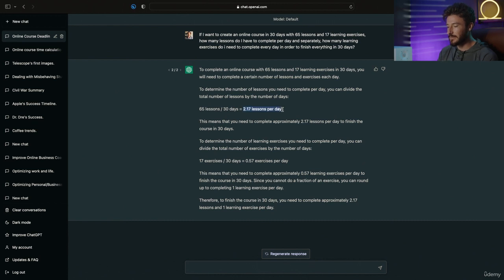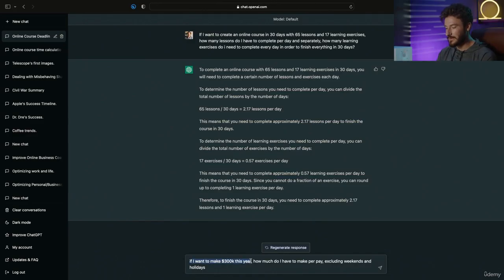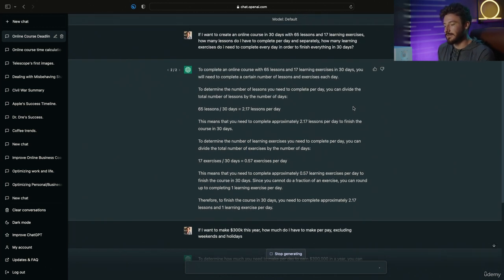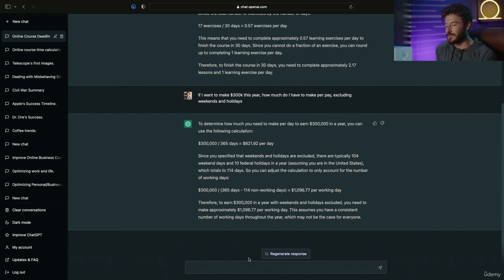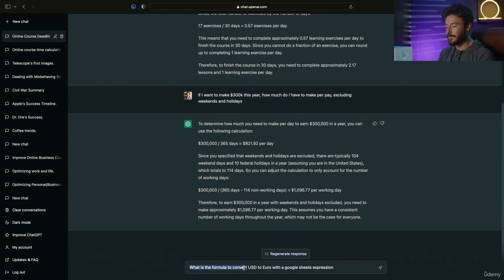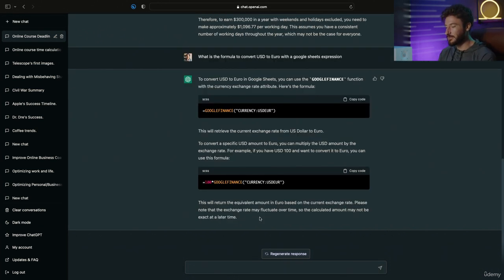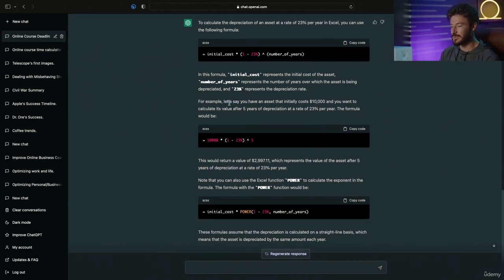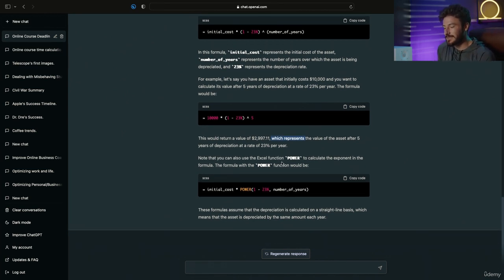Solve Complex Math Problems | ChatGPT Complete Guide: Learn Midjourney, ChatGPT 4 & More